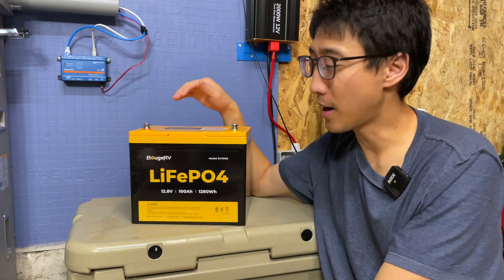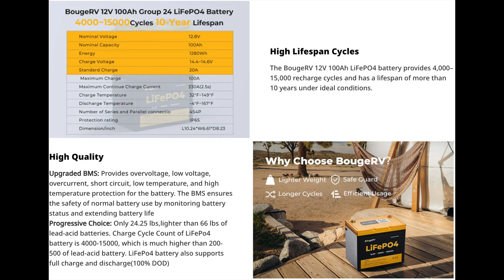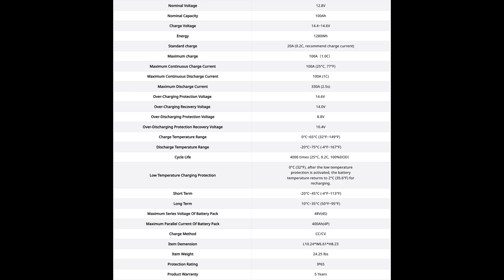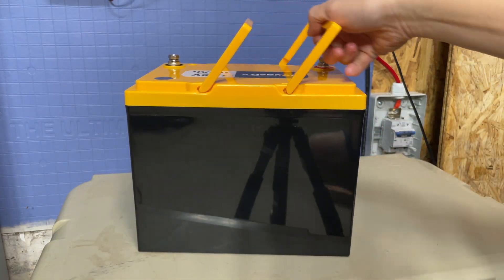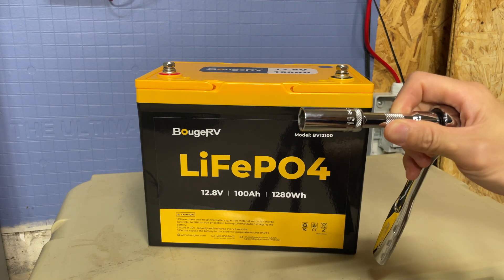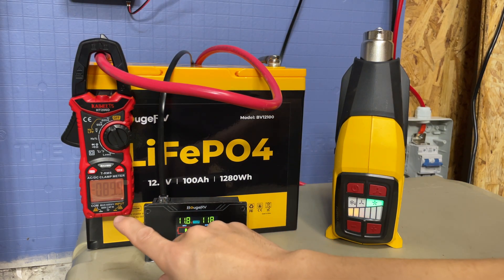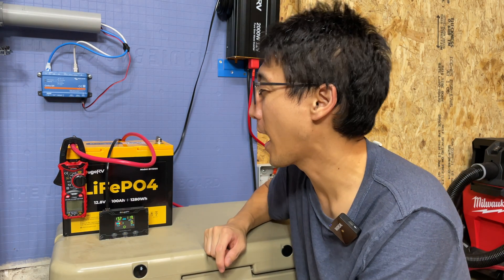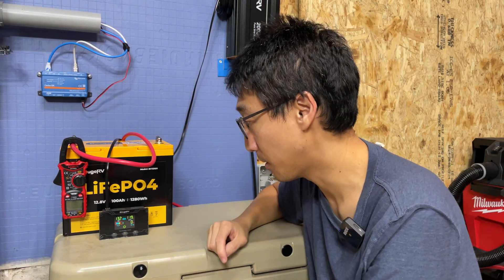BougeRV 12v LiFePO4 Battery 100Ah | BV12100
In this episode we take a look at the BougeRV 12V 100Ah Group 24 LiFePO4 Battery. This specific battery is new to market, and comes in size of Group 24. It provides all the standard and necessary protections such as over discharge, over charge,  temperature, as well as IP65 Rating.

The BougeRV 12V 100Ah LiFePO4 battery provides 4,000–15,000 recharge cycles and has a lifespan of more than 10 years under ideal conditions.

Upgraded BMS: Provides overvoltage, low voltage, overcurrent, short circuit, low temperature, and high temperature protection for the battery. The BMS ensures the safety of normal battery use by monitoring battery status and extending battery life
Progressive Choice: Only 24.25 lbs,lighter than 66 lbs of lead-acid batteries. Charge Cycle Count of LiFePo4 battery is 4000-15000, which is much higher than 200-500 of lead-acid battery. LiFePo4 battery also supports full charge and discharge(100% DOD)

Safety Expandable Battery Bank
Supporting up to 16 batteries in a series-parallel pack (4S4P), the maximum capacity of the battery can be up to 20480 Wh.

Overload Self-Recovery
The BougeRV LiFePO4 battery can self-recover after charge and discharge overloads without disconnecting the wiring from the battery. The recovery process takes only 32 seconds, ensuring safe electricity use